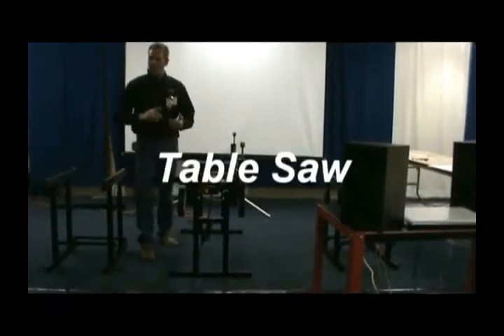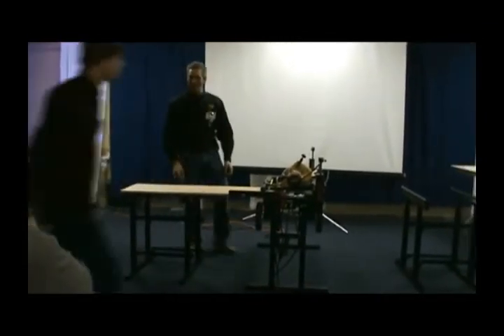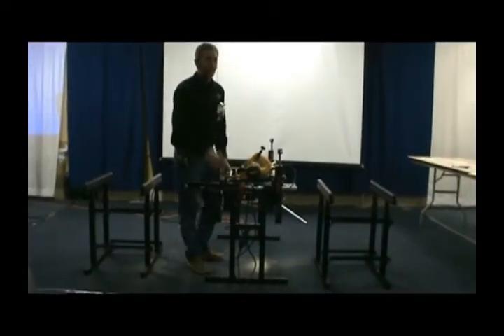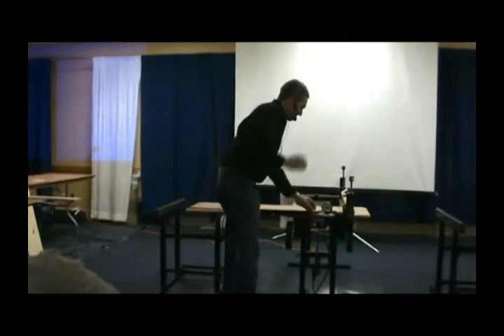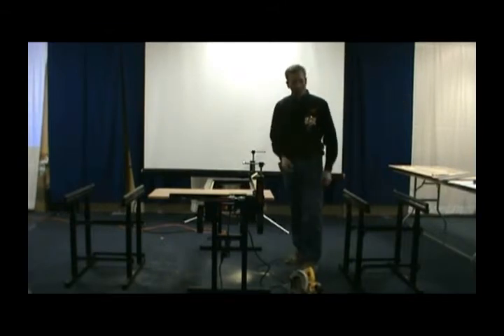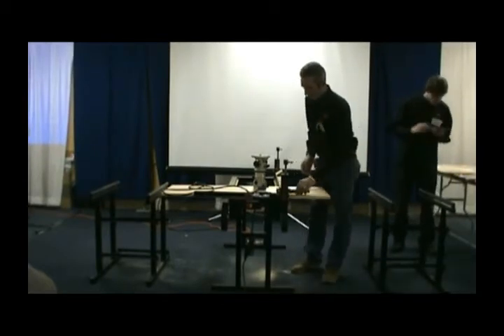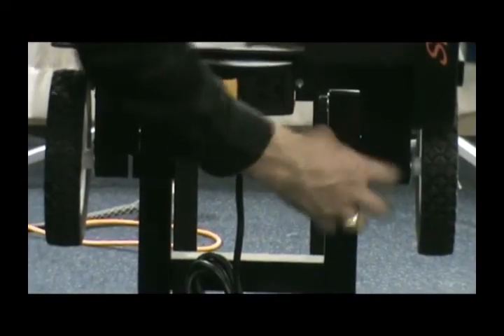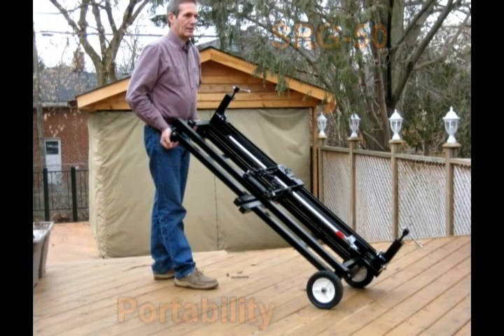Wood Show Seminar SRG 50 Demo.mp4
The SRG-50 is professionally designed for cross cutting, rip cutting, miter cuts and routering all lumber up to full 4' x 8' sheets.

The SRG-50 is a table saw, miter saw, crosscut saw, panel saw and router table. You supply the circular saw and the SRG-50 system supplies the rest. The best part, the SRG-50 is completely portable with a fold up stand and wheels.

The cost of the complete SRG-50 system is less than a mid-priced contractor saw. All Toronto Tools are manufactured in Canada to ensure quality. Complete SRG-50 Package $489Cnd.

The SRG-50 will easily fit in a small mini-van or SUV. Not only is the SRG-50 easy to store and quick to set up, you can take it to the job site or cottage to do all those jobs you have wanted to do.